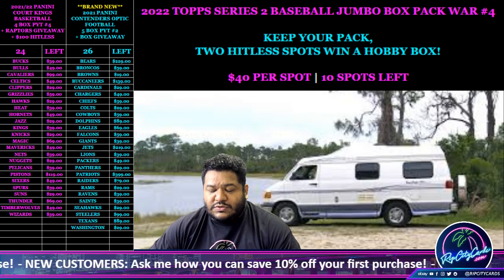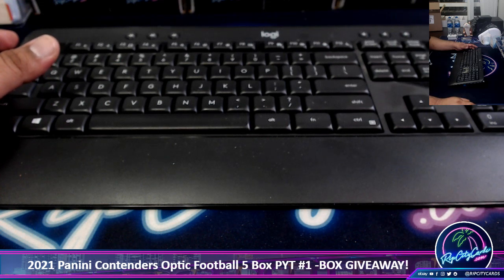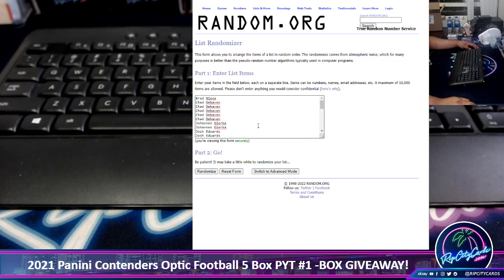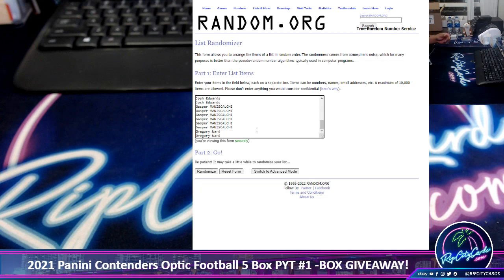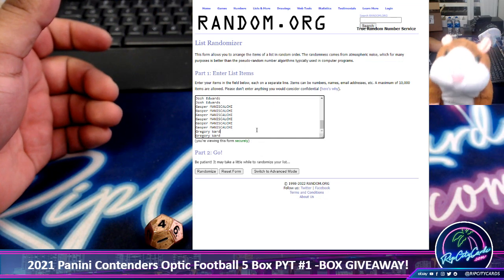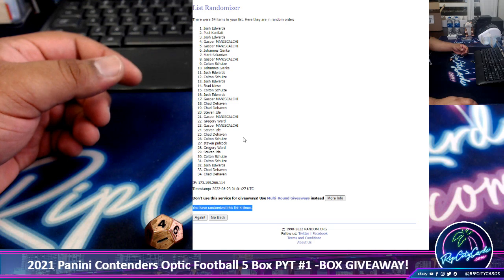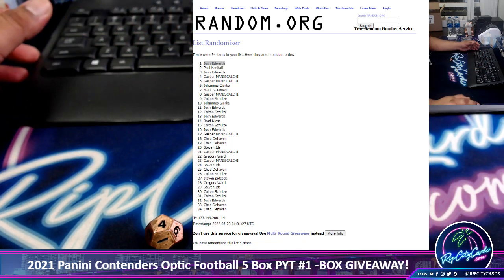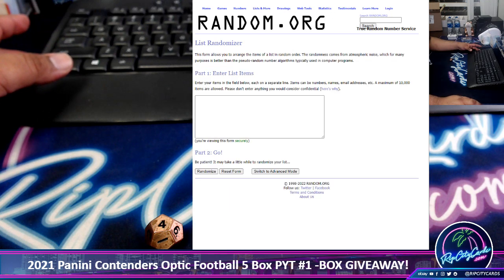2021 Panini Contenders Optic Football 5 Box PYT #1 - BOX GIVEAWAY!